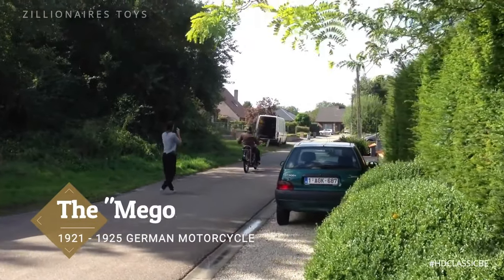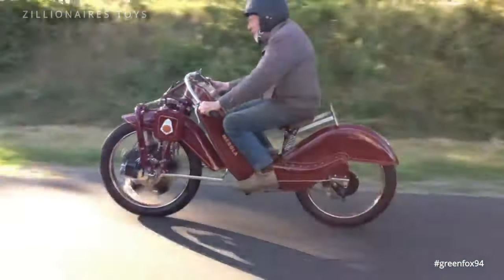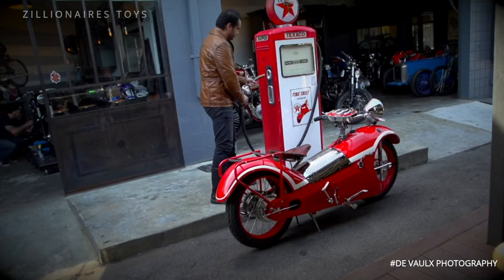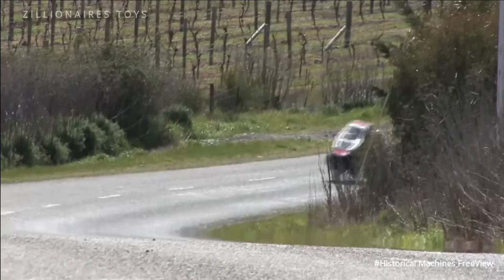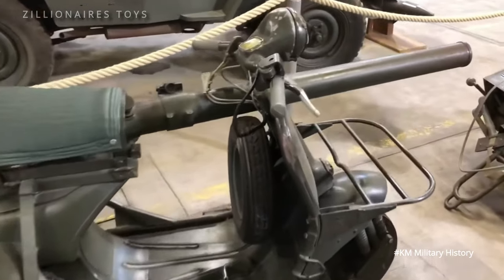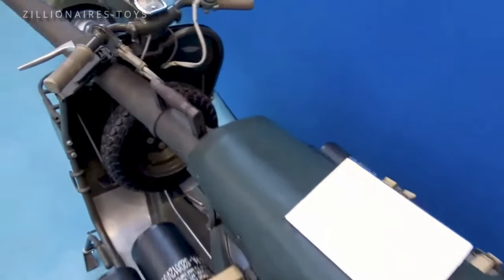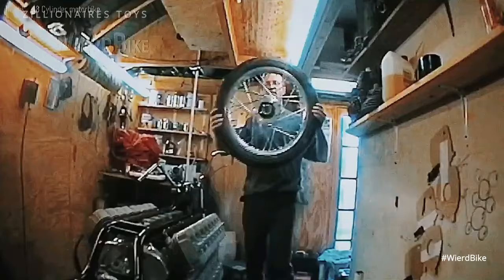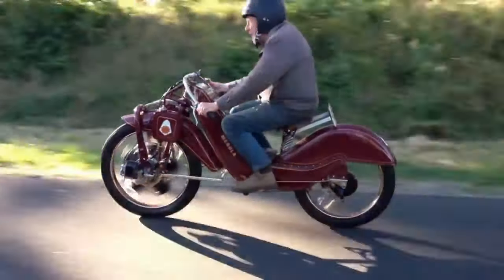WEIRDEST MOTORCYCLE INNOVATIONS THAT NEVER CAUGHT ON (PART 1)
Motorcycles can be modified to look outrageous, or they can come straight from the factory with unusual designs that make them either instant hits or lasting failures. Today, many people aim to keep up with rapid technological advancements and trends, a sentiment that extends to the motorcycle industry. In an effort to stay current, most manufacturers end up creating motorcycles with unconventional appearances. This trend isn't new; over more than a century of motorcycle production, numerous ideas and innovations have emerged. Some have been revolutionary, while others have been quite unconventional. In this list, we explore some of the weirdest and most unusual motorcycles you'll ever see.

00:29: Intro
00:30 - 01:40 The "Megola"
01:41 - 02:42 Georges Roy's The "Majestic"
02:43 - 03:35 The "Quasar"
03:36 - 04:38  Vespa 150 TAP
04:39 - 06:05  Whitelock Tinker Toy

Zillionaires Toys